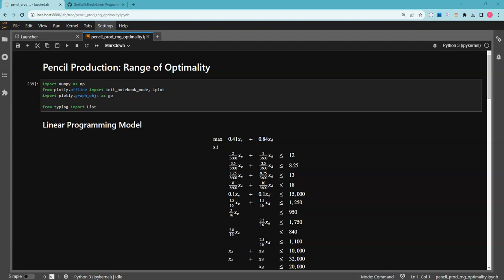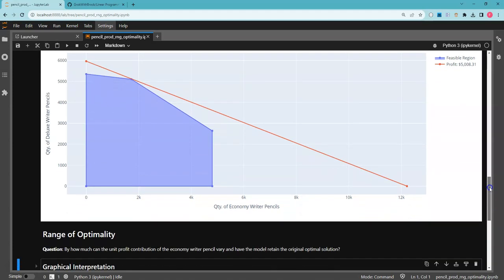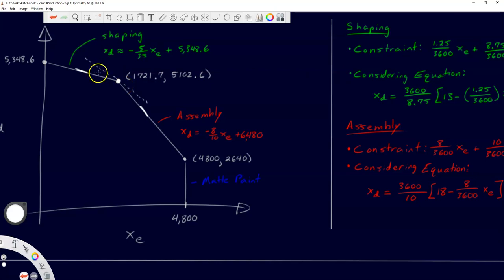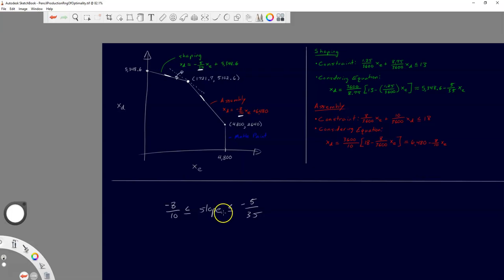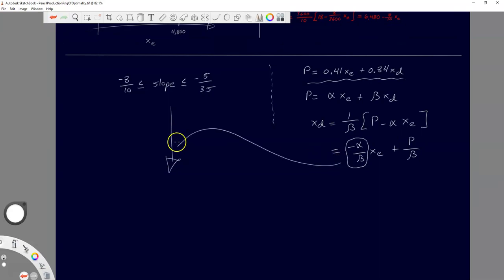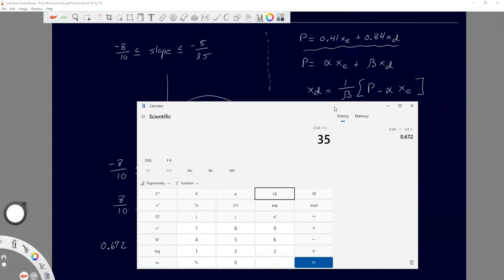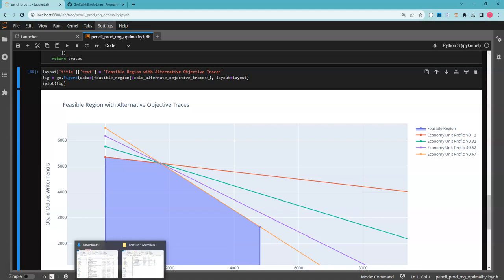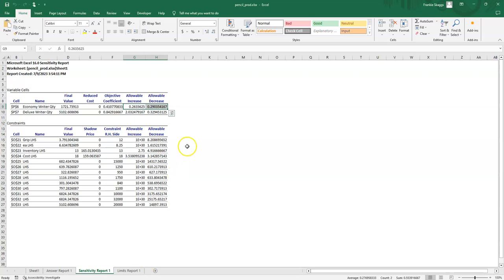Pencil Production - Range of Optimality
Calculation of the Range of Optimality for a decision variable in the Pencil Production problem.